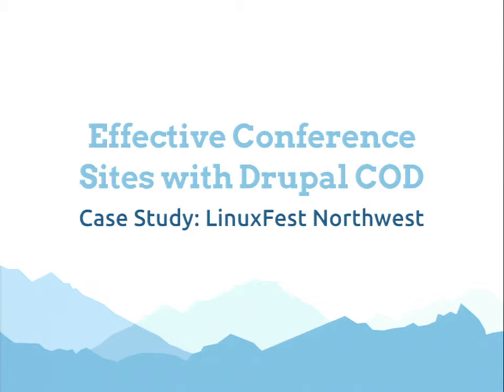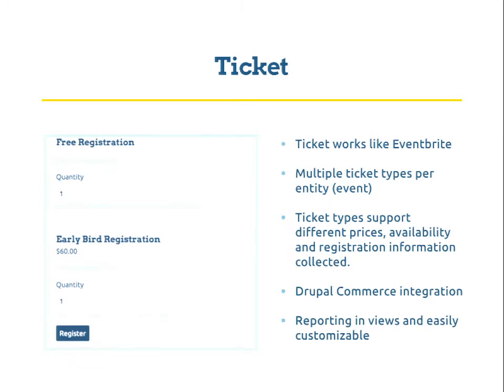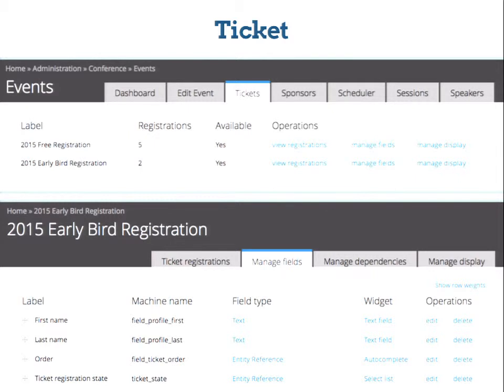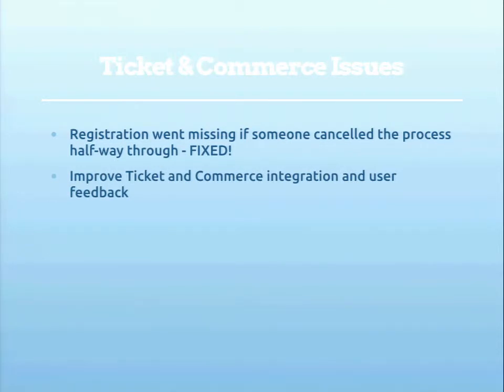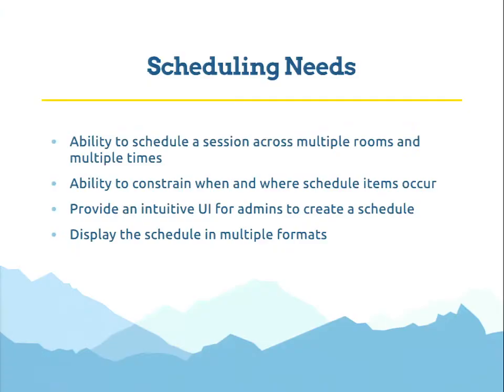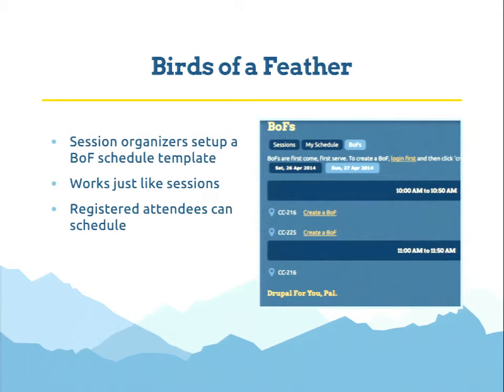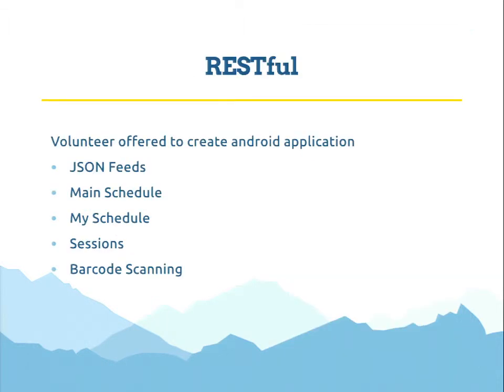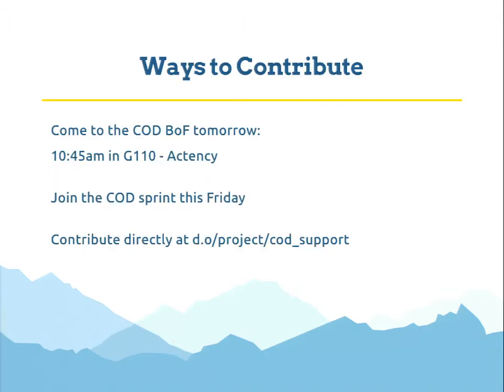DrupalCon Amsterdam 2014: COD: Effectively Powering Conferences with Drupal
Speakers: DyanneNovajaperryjyee
Many people in the Drupal community have some familiarity with COD, the Conference Organizing Distribution, due to its long history in powering regional Drupal event sites. Development of COD has recently seen a resurgence in resources and has expanded the power and usefulness of COD beyond the Drupal community.

In this case study, we’ll feature LinuxFest Northwest, the premier Linux event for the Pacific Northwest United States and Western Canada which draws over 1500 attendees every April. We’ll cover many of LinuxFest’s requirements including session submission, scheduling, ticketing/registration, and sponsorships; and how COD has effectively addressed those needs. Then we’ll focus on some key areas where Drupal’s flexibility has allowed LinuxFest to scale efficiently to handle its growing number of attendees, including a registration check-in system, badge label and barcode printing, digital signage, and RESTFUL endpoints for 3rd party mobile applications.

We’ll conclude by highlighting some of the recent COD developments and how COD can be used to help any organization with event management needs.

About the Presenters:
Jakob Perry and Emilie Nouveau are organizers at LinuxFest Northwest, and contribute to COD. Jason Yee is also a contributor to COD and created the Ticketing system.